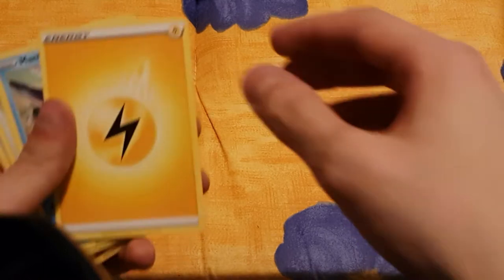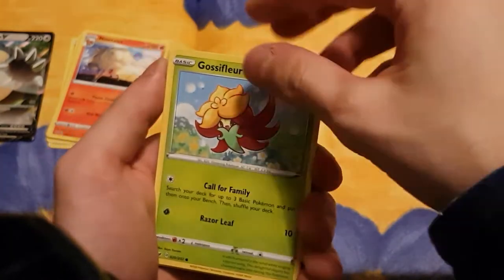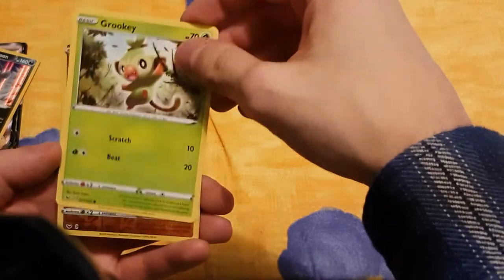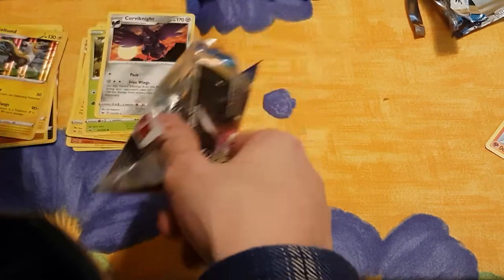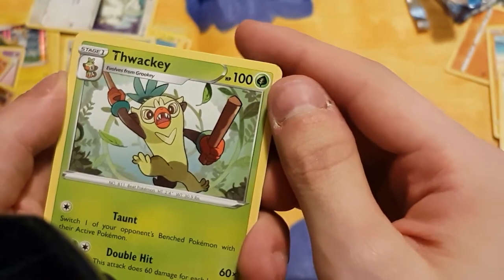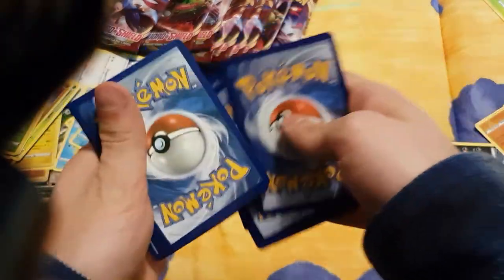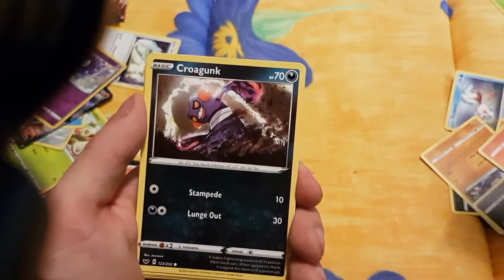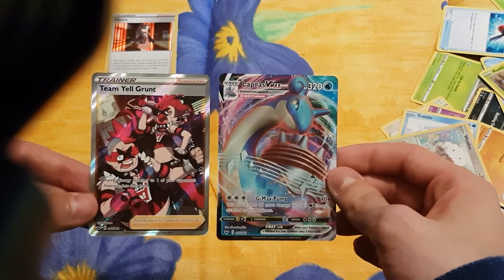Opening a Pokemon sword and shield booster box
My first unboxing video.